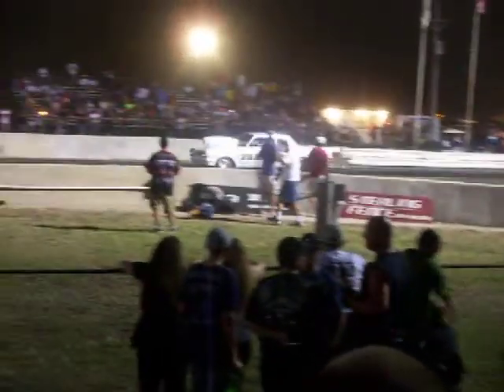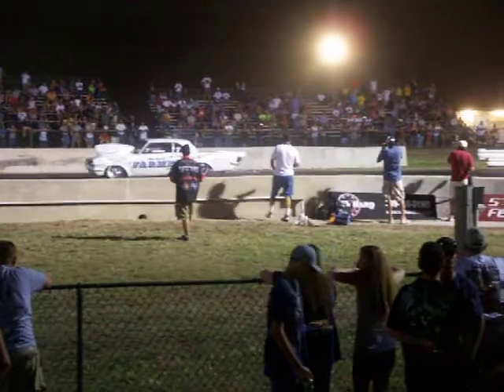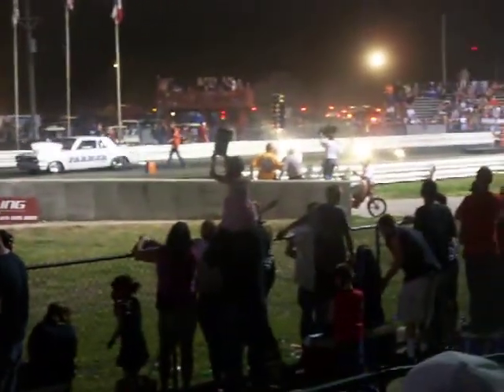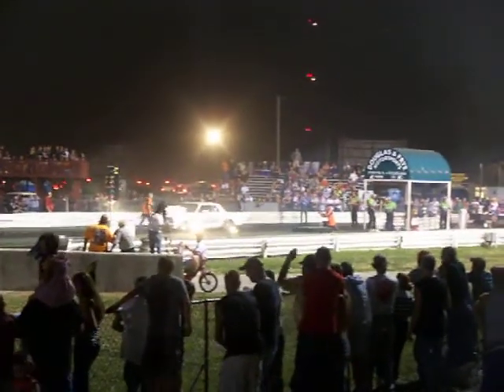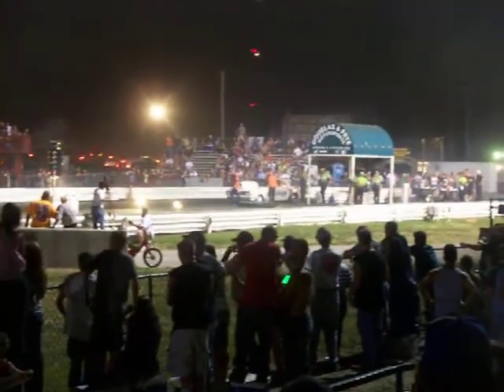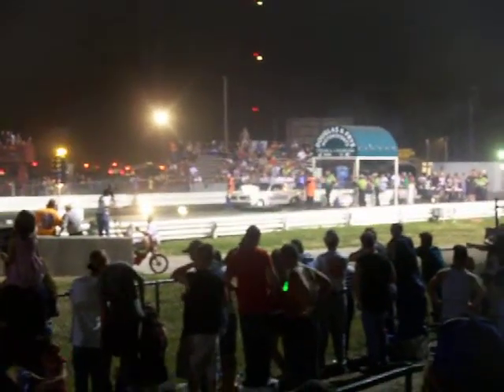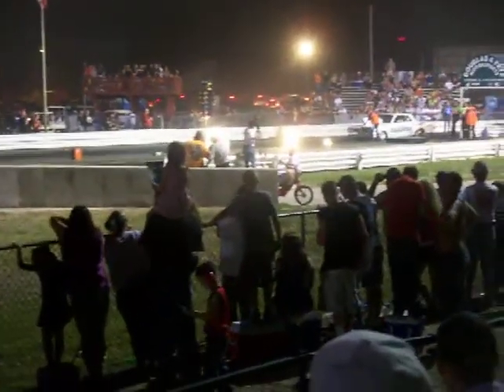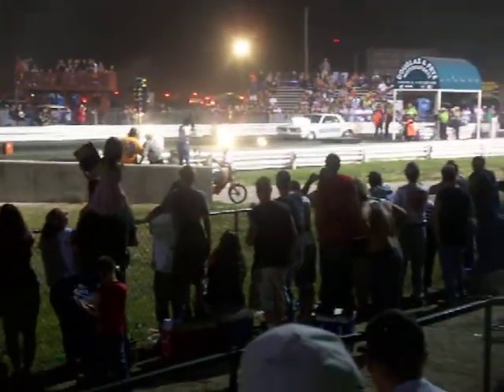Arnie Beswicks "The Farmer" Driven by John Holmes